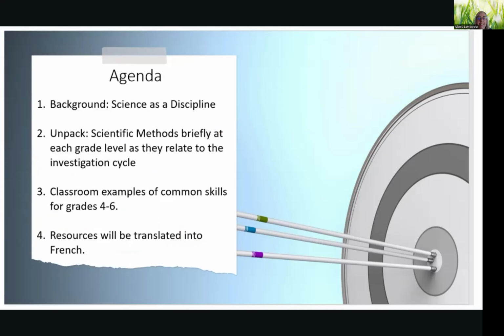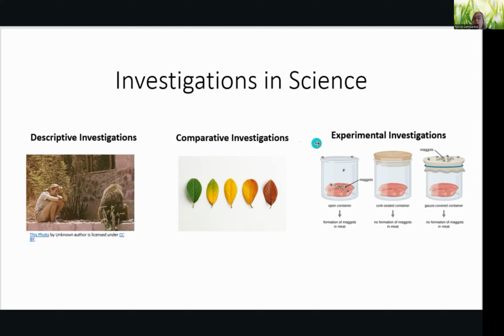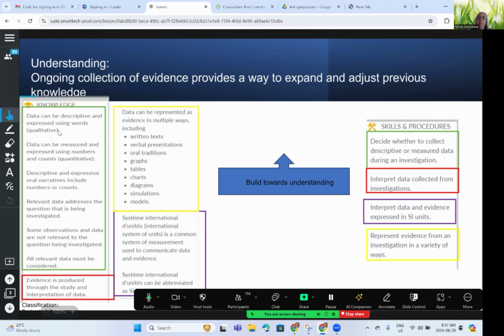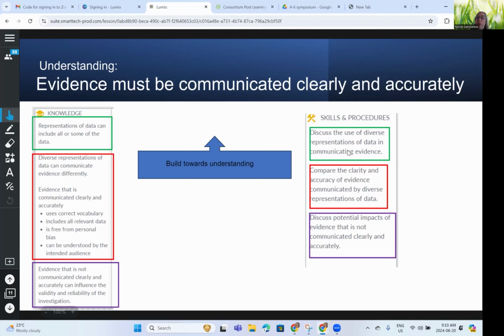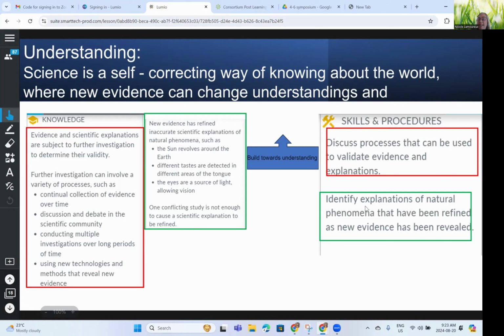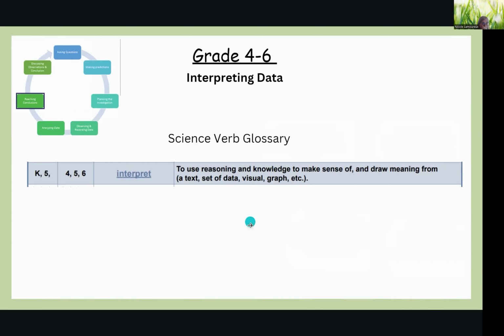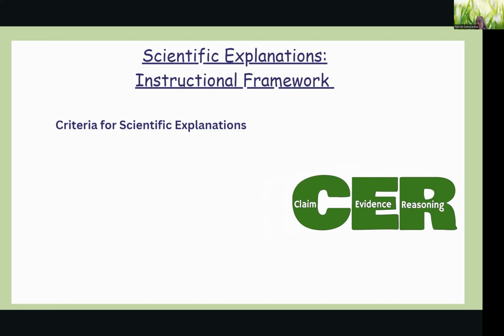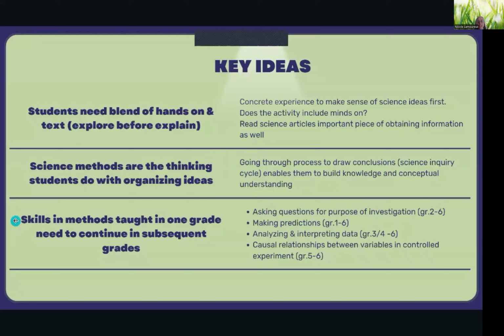Scientific Methods Grades 4-6: From Madness to Methods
How do we help students analyze and interpret data while they investigate the other organizing ideas? What is the difference between a prediction and a hypothesis and how do I teach students this skill and when?

Learn about the important skills students will use when going through the investigation procedures, specific to their grade level, and how these skills build to help students each year.  This session not only unpacks these important skills, but provides practical classroom examples of how to teach and assess them in your classroom in order to  help students build knowledge in each organizing idea.

Link to Resource: aplc.ca/pd-resource/scientific-methods-grades-4-6-from-madness-to-methods/